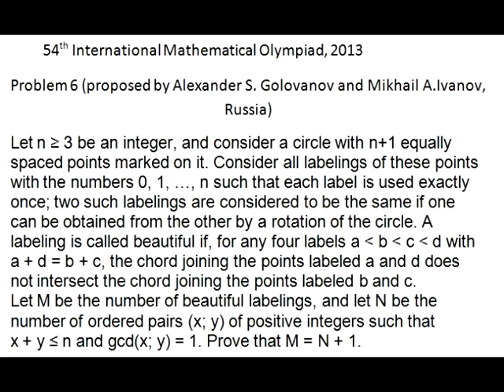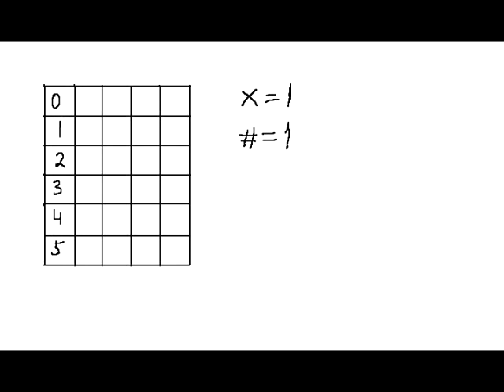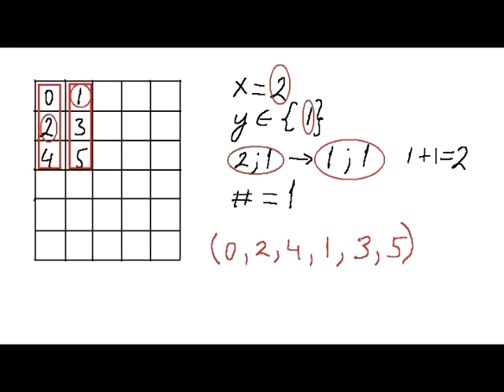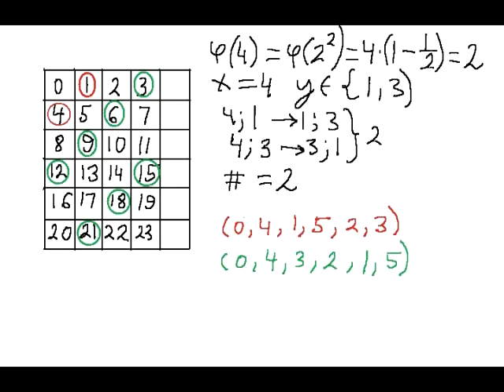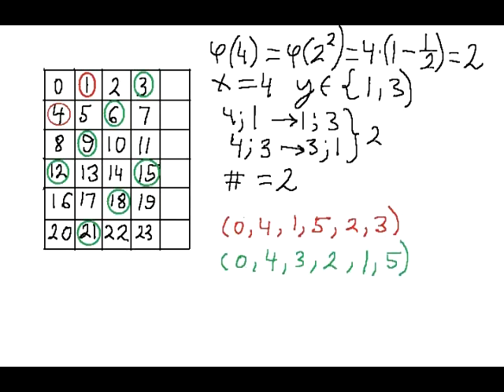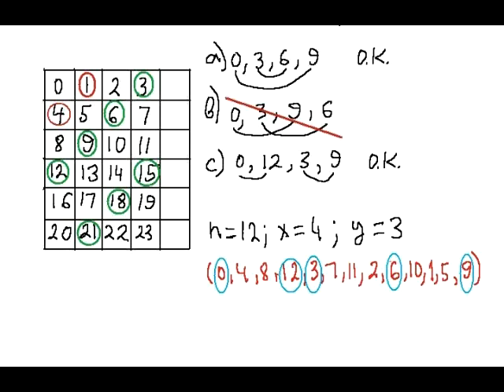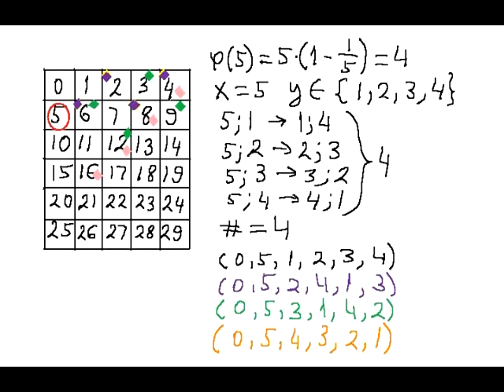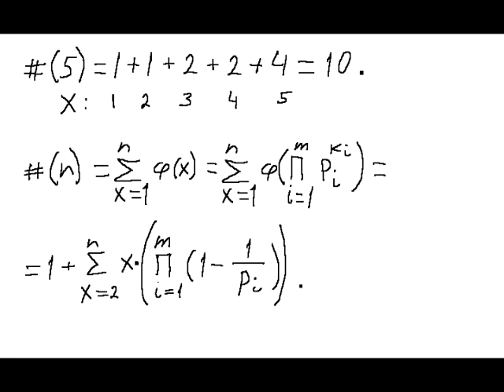IMO 2013 Problem 6 - Examples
IMO 2013 Problem 6. Examples that illustrate the proof.